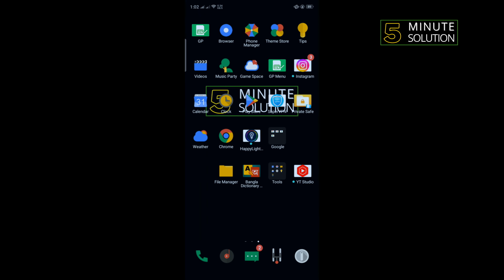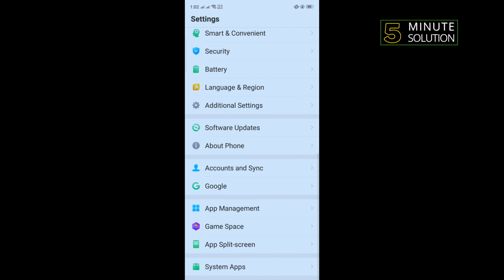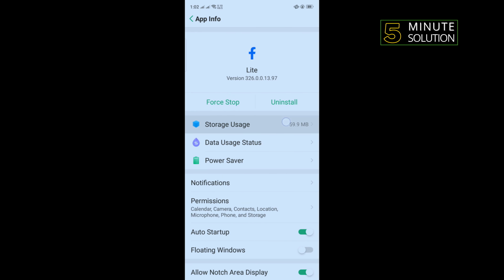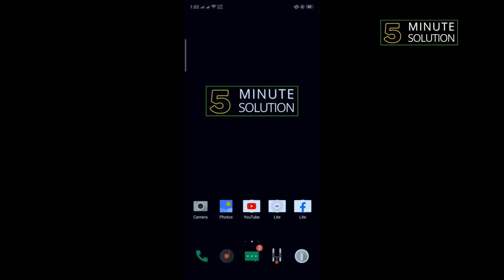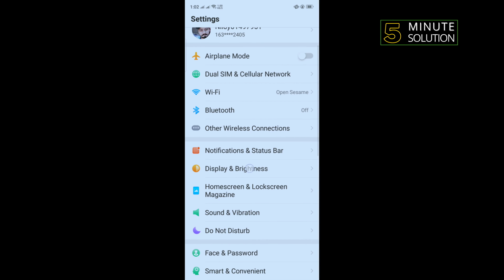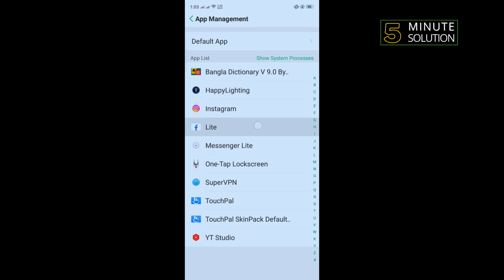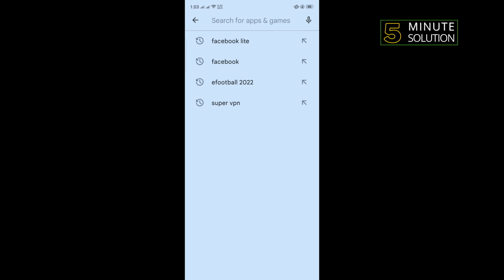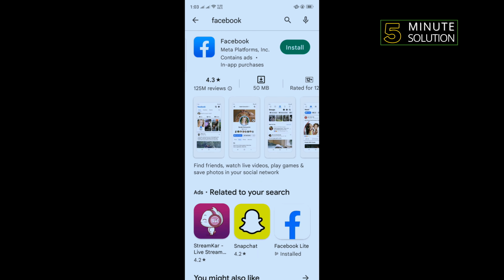How to Fix Background Color Not Working On Facebook 2024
Facebook Background color not working on iPhone, Android?
Facebook Background color not working on iPhone, Android? facebook background color not showing , why facebook background color not working